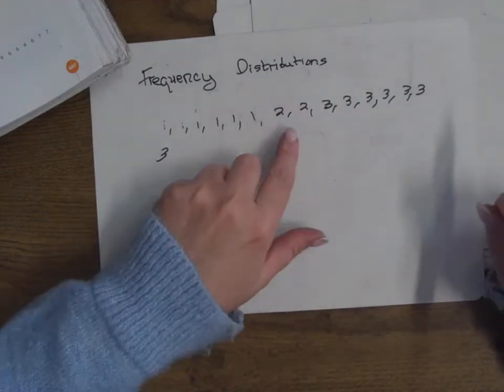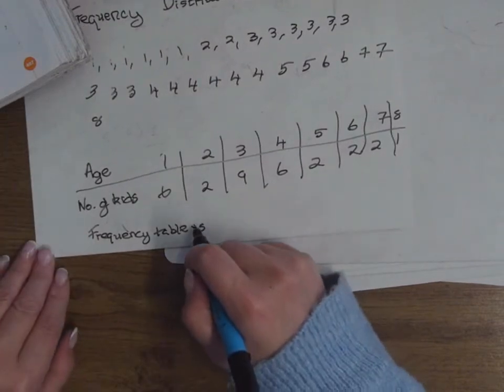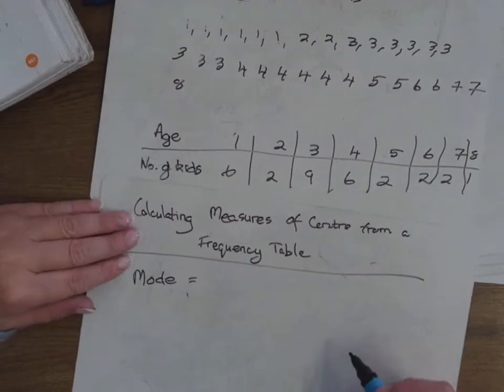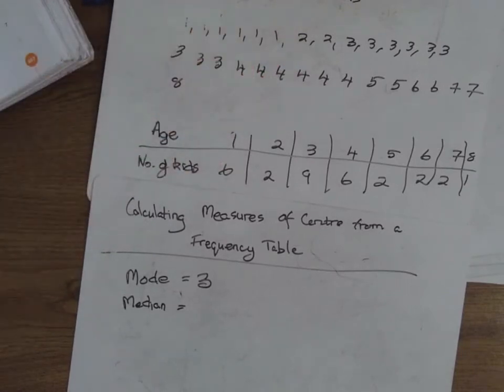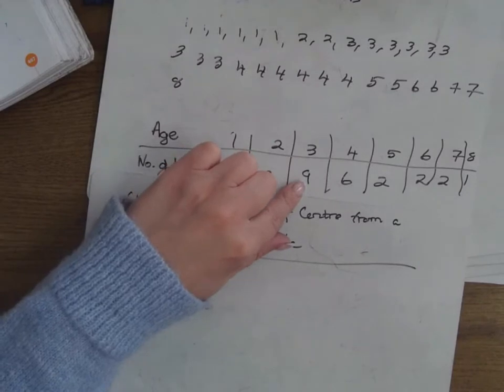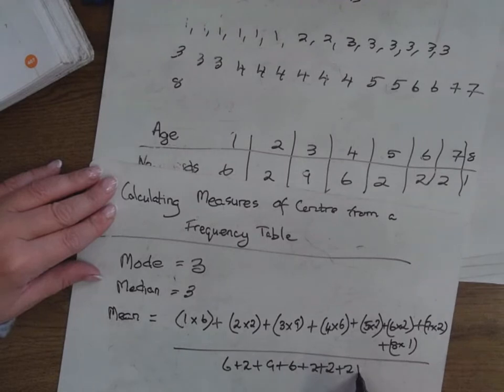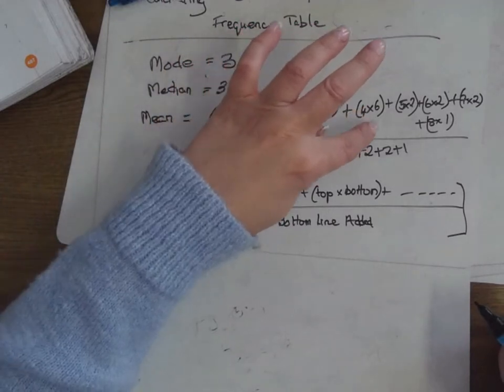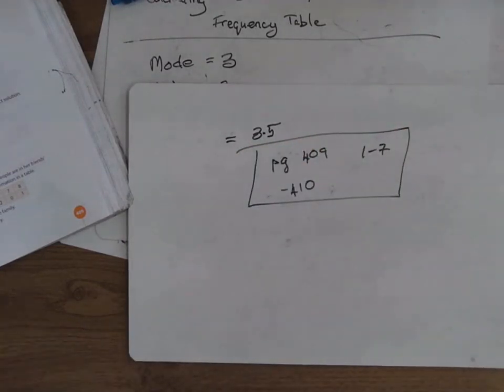maths 6 0110 0001